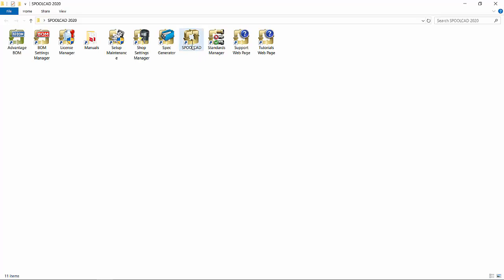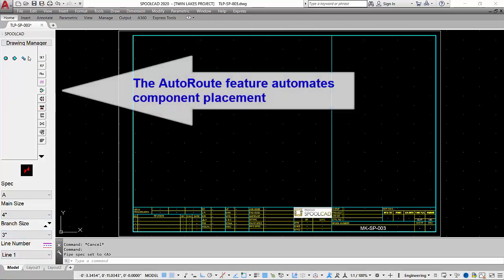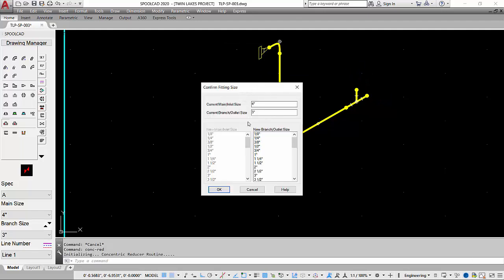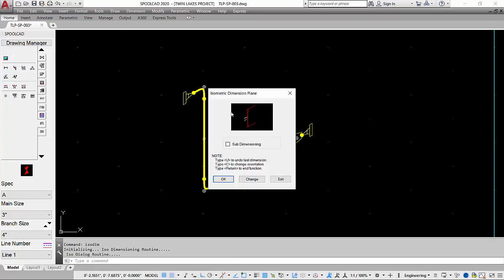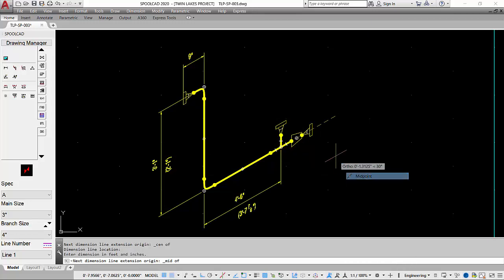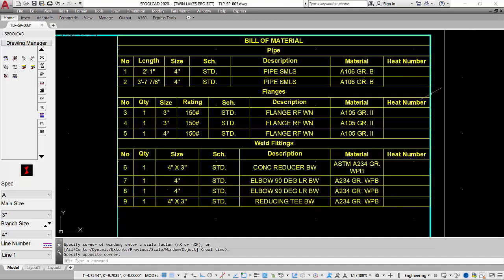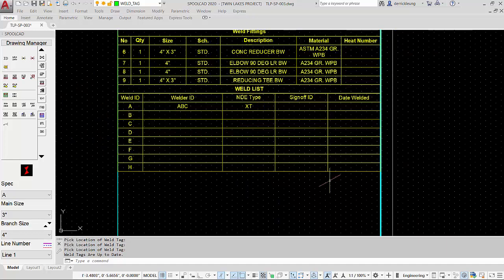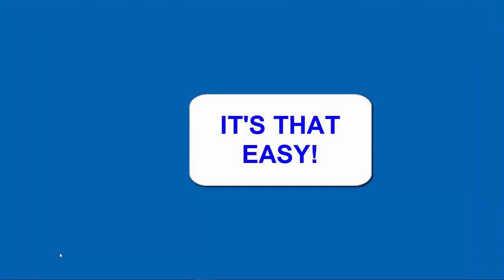SPOOLCAD DEMO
SPOOLCAD is the perfect tool for pipe fabrication shops. Draw spools, add dimensions, generate BOM, weld data, diameter-inch and other info. Spec-driven with built-in error checking for added accuracy. Comes complete with built-in AUTOCAD OEM.